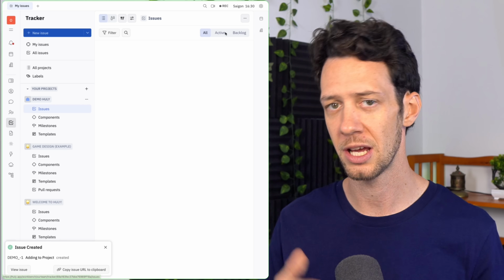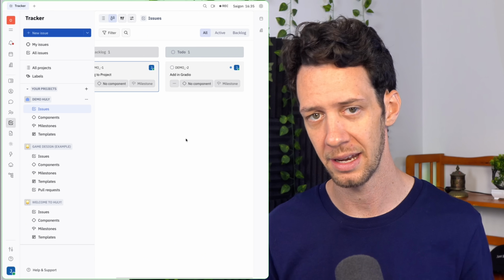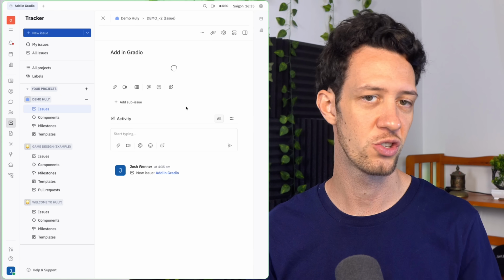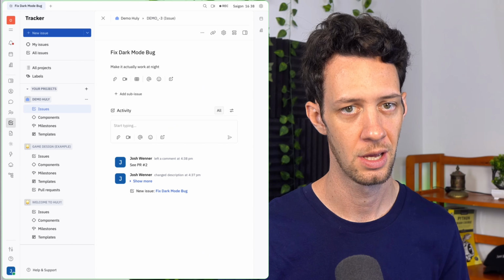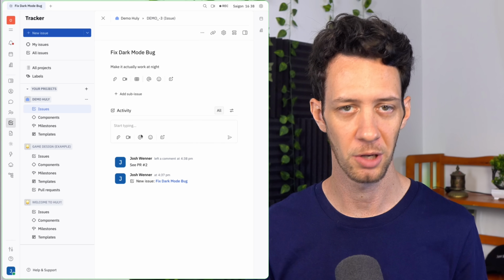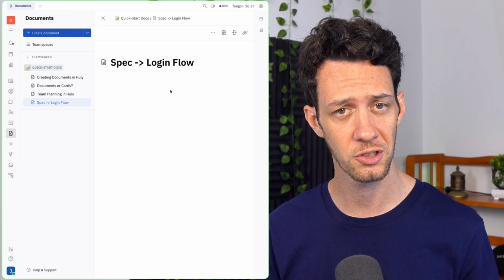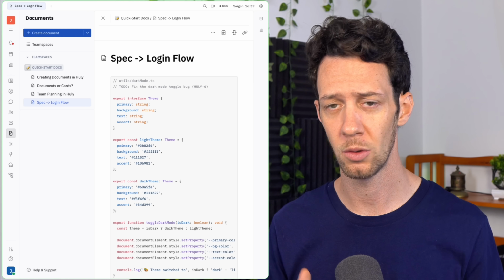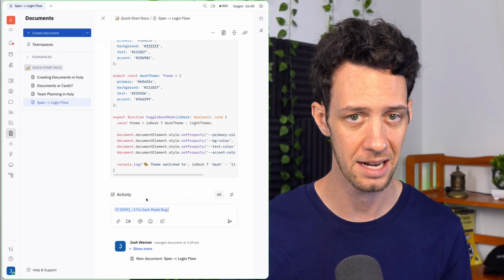I Replaced Notion, Linear, and Slack With One Tool (Huly)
I replaced all four with one self-hosted, open-source tool: Huly.

In this video, We look at exactly how to set it up on a fresh server, connect GitHub, manage projects, create real-time docs with proper code blocks, turn chat messages into tasks, and keep everything in sync in one UI.

📌 Chapters:
0:00 Replacing Notion, Linear & Slack with One Open-Source Tool
0:30 The Problem with Tool Sprawl for Developers
1:11 What Is Huly? (Open-Source All-in-One Dev Platform)
1:54 How to Self-Host Huly (Quick Server Setup Guide)
2:58 Creating a Workspace & Project in Huly
3:27 GitHub Integration: Sync Issues with Huly
4:20 Real-Time Docs with Code Blocks (Notion Alternative)
4:40 Turning Chat Messages into Tasks (Slack Alternative)
5:02 Honest Drawbacks: RAM, Setup, Mobile & Notifications
5:39 Should Dev Teams Use Huly?